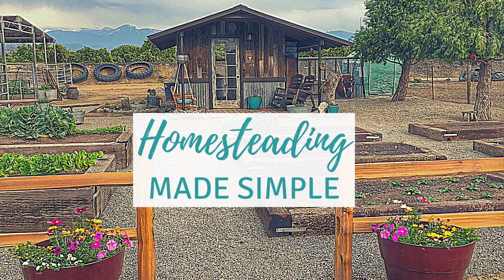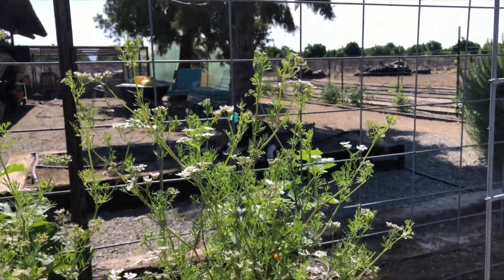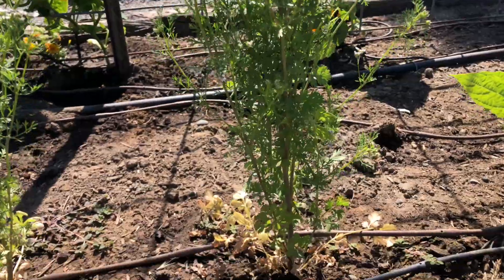5 Best Cilantro Growing Tips to Help Prevent Bolt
One of the most frustrating things when it comes to growing cilantro is that as soon as warm weather hits it quickly bolts and flowers out.

So in this video, I will be giving you 5 tips for growing cilantro so you can get better harvests and help prevent the flowering process from happening so soon.

2.) GET YOUR FREE GUIDES:
- Vegetable Gardening Schedule